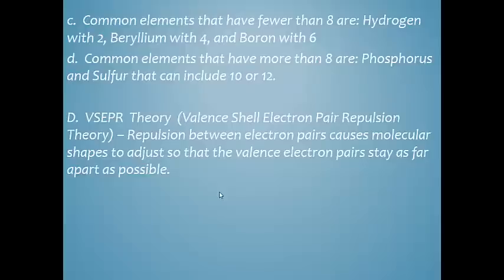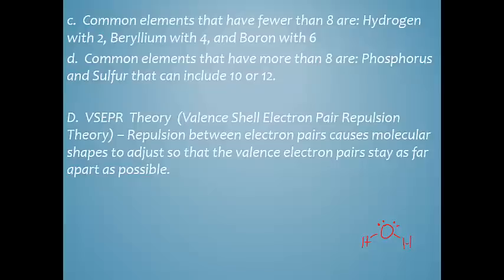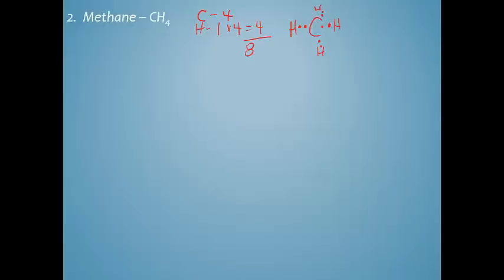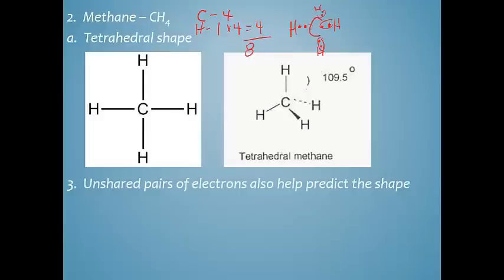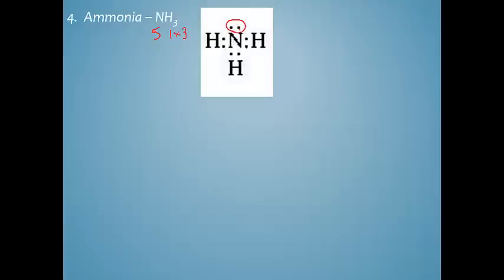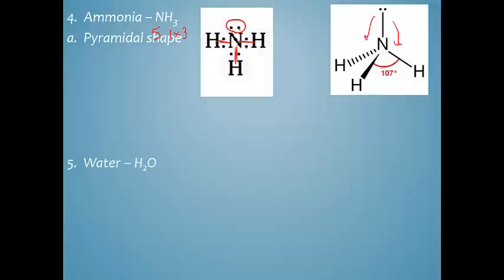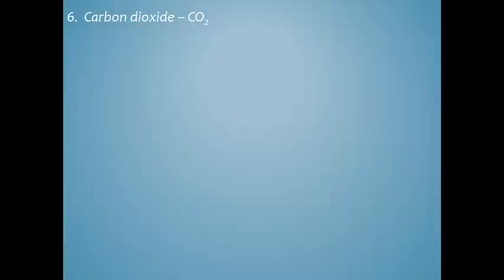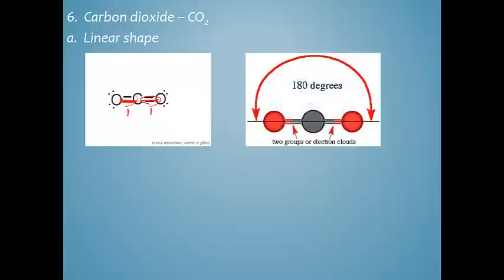VSEPR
This video will introduce VSEPR (Valence Shell Electron Pair Repulsion).